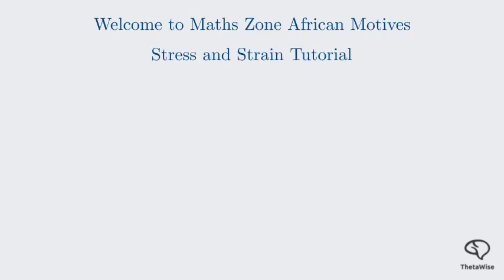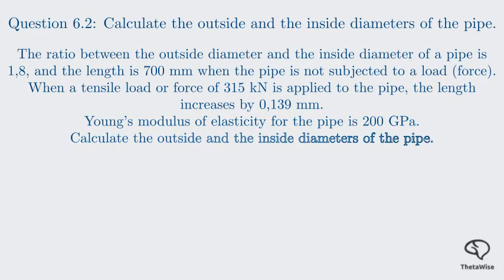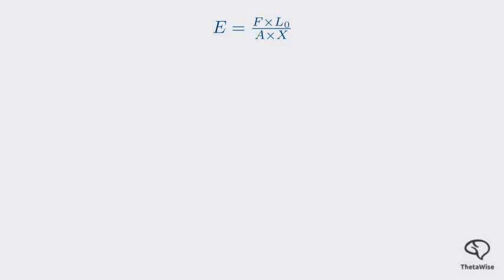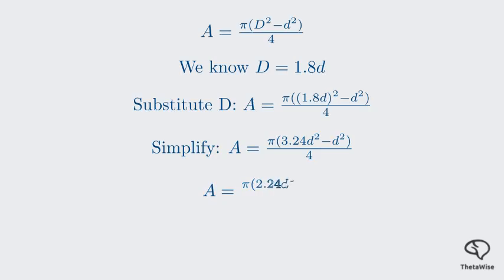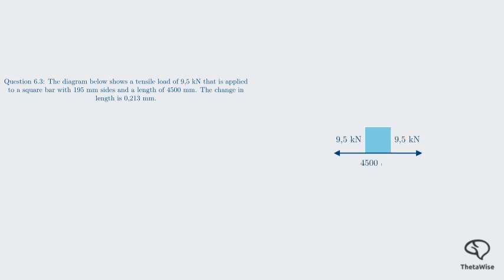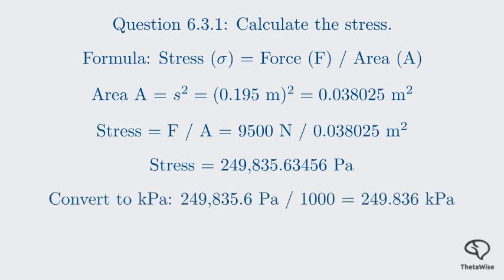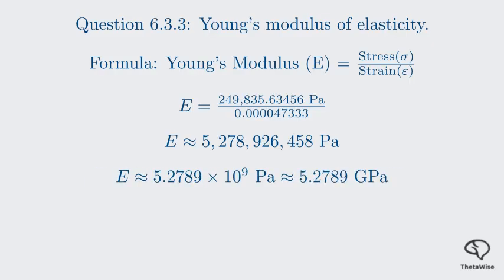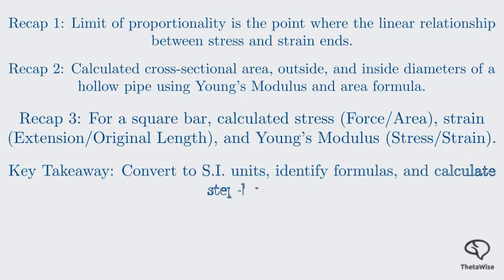Engineering Science N4 November 2024 Question 6 Stress, Strain, and Young's Modulus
Engineering Science N4 November 2024 Question 6 Stress, Strain, and Young's Modulus @mathszoneafricanmotives